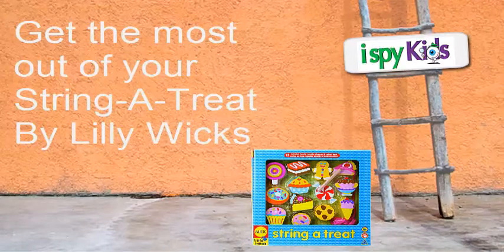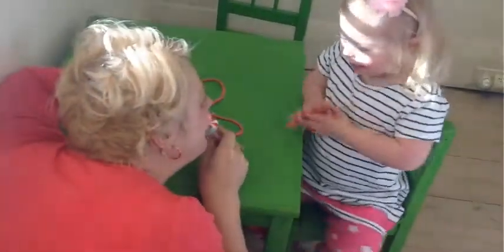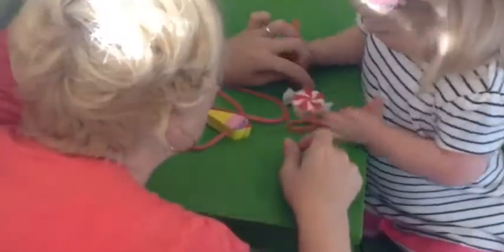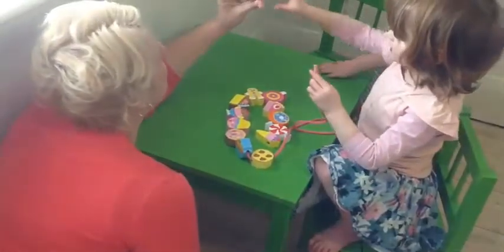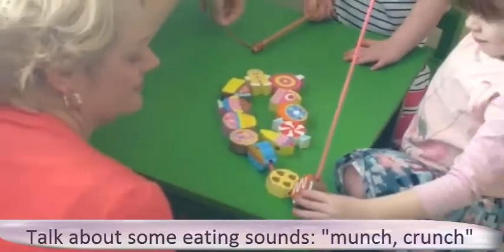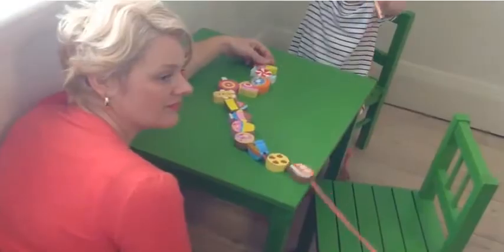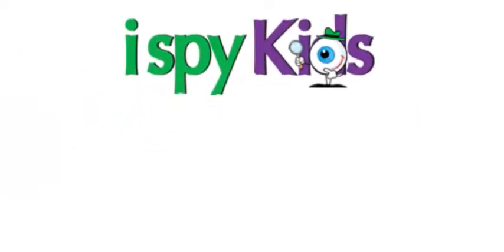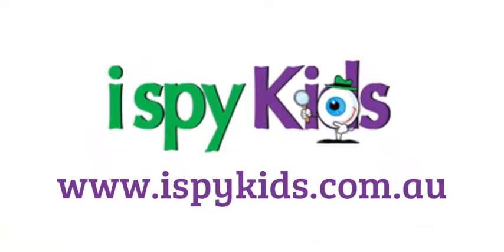Getting the most out of Alex Toys' String-At-Treat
Lilly Wicks, Director of Education at I Spy Kids demonstrates how to get the most out of playing with Alex Toys' String A Treat toy.